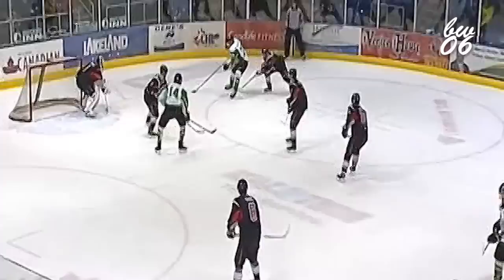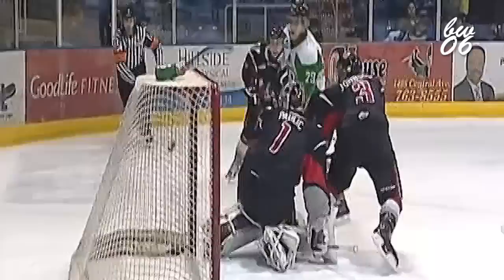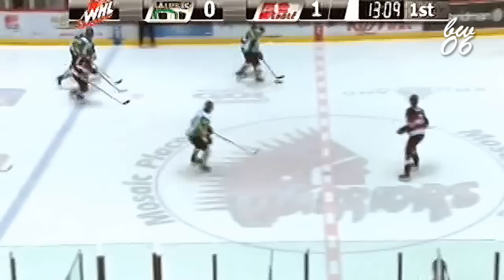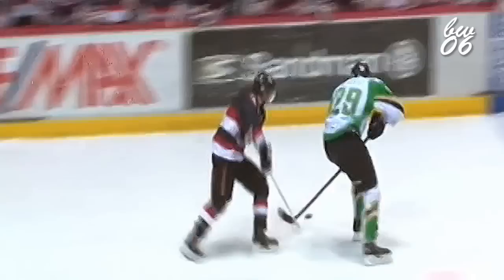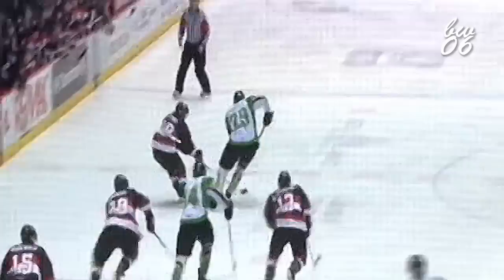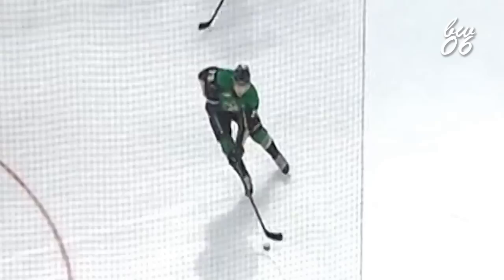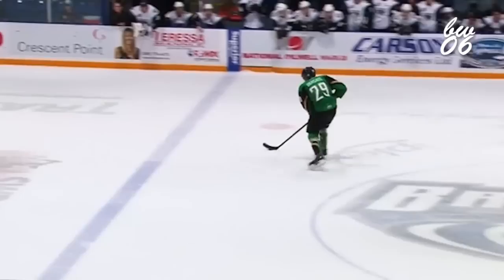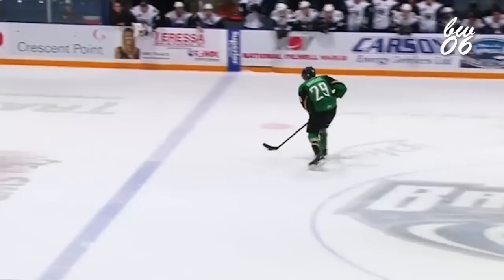Leon Draisaitl 2013-2014 WHL Highlights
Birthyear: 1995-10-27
Birthplace: Köln, GER
Position: C/LW
Height: 185 cm / 6'1"
Weight: 95 kg / 209 lbs

-Highlights include goals and assists from Draisaitl's second season with the Prince Albert Raiders. He led the team in scoring with 105 points.
-Leon was drafted 2nd overall by the Raiders in the 2012 CHL Import Draft and is draft eligible for the 2014 NHL draft.